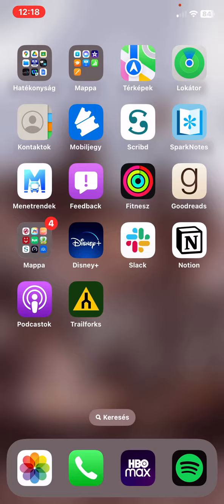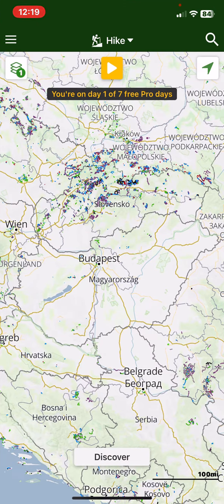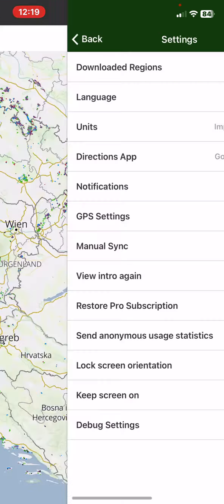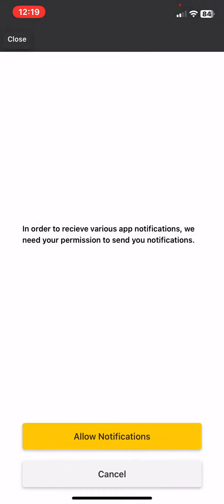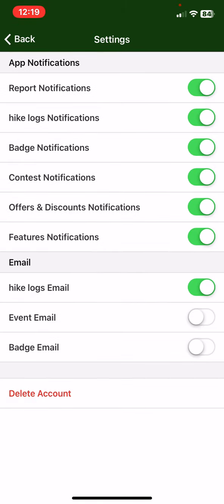How to enable e-mail notifications on events in Trailforks?